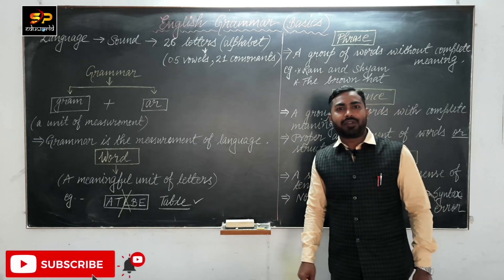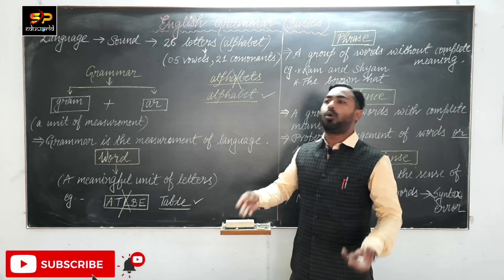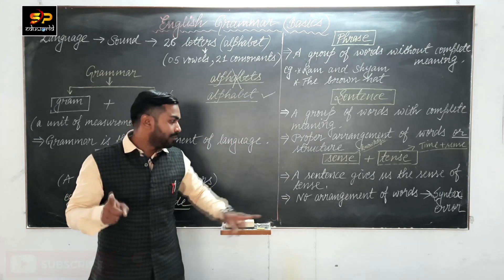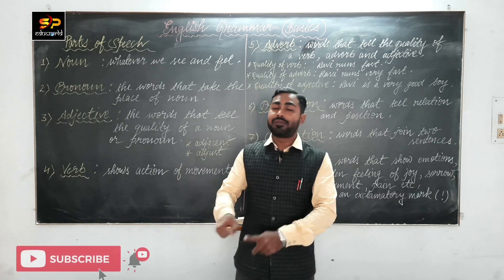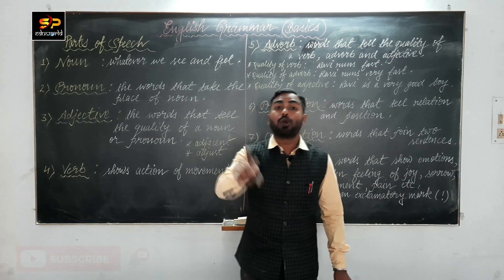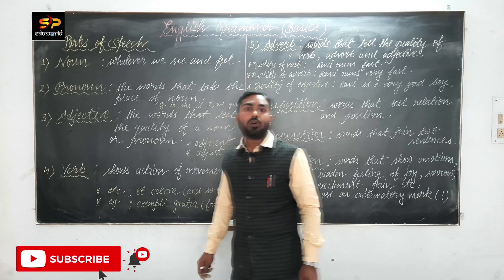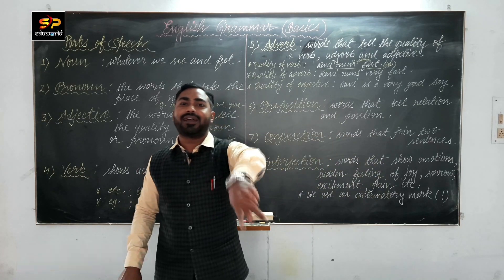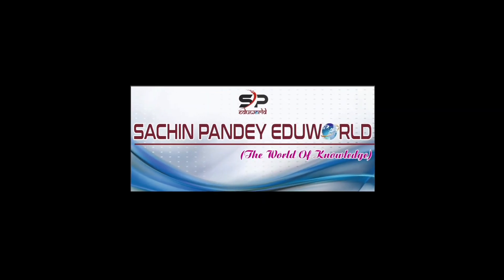ENGLISH GRAMMAR BASICS || अंग्रेजी ग्रामर अब आपकी मुट्ठी में|| Grammar Series Day-1 || Sachin Pandey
Dear learners,
I have brought a series of English Grammar topics for all those who intend to strengthen their English Grammar. I have covered each and every topic in a unique and easy way.
Happy Learning !